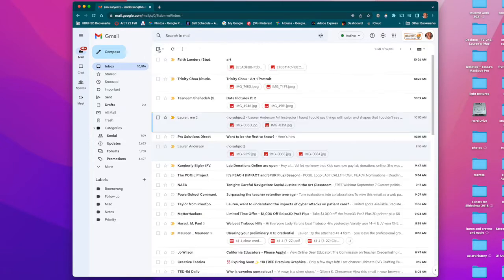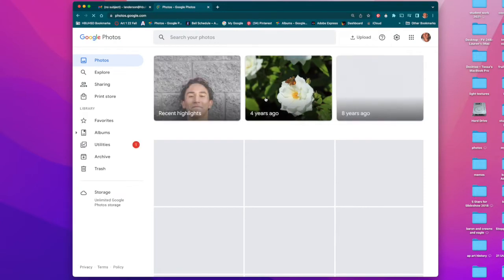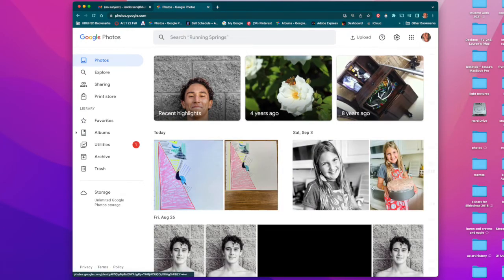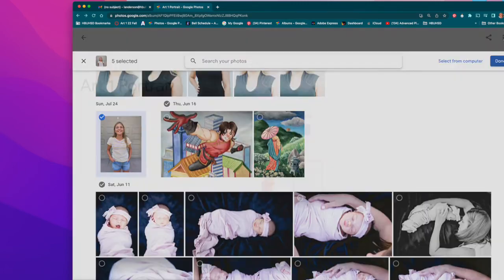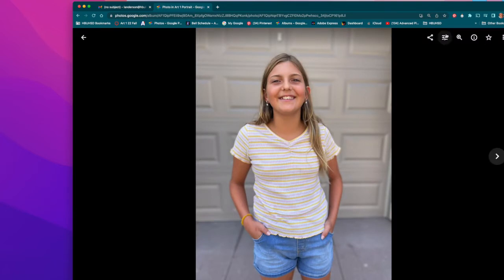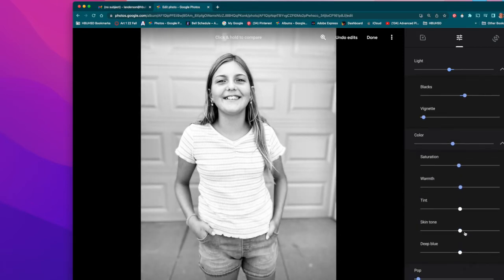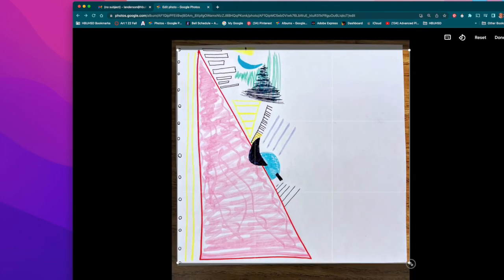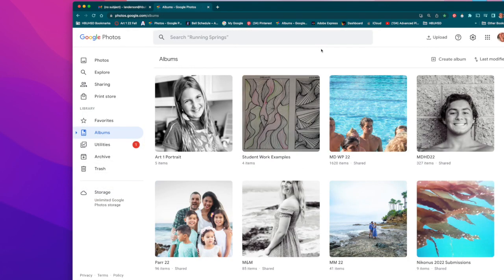Googel Photos & Edits